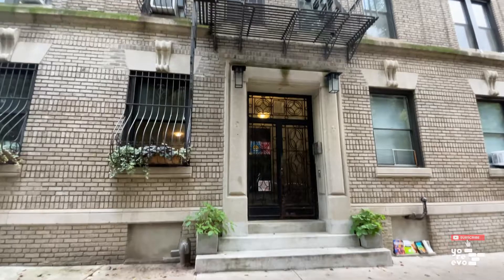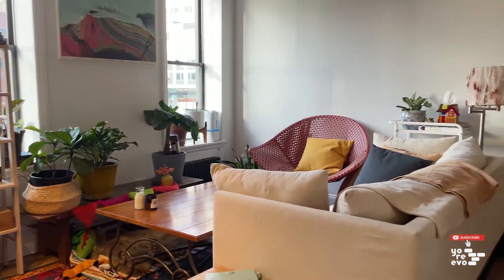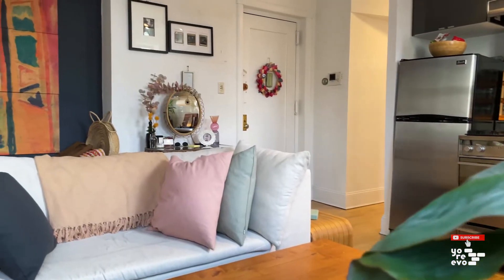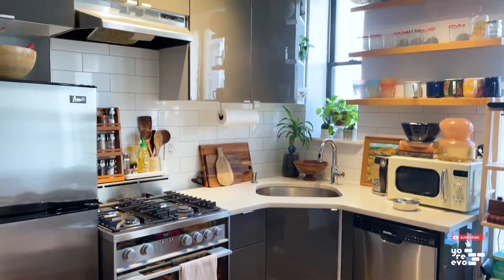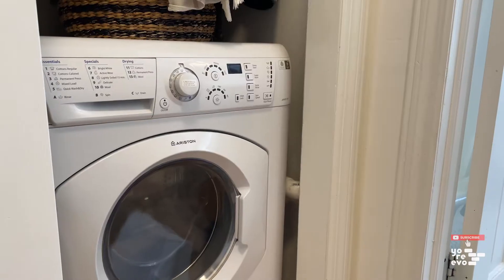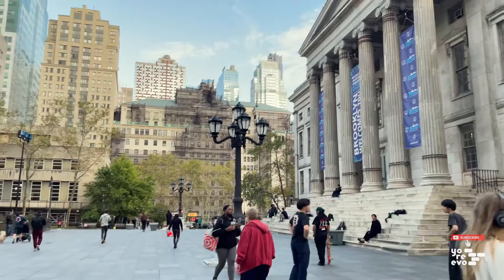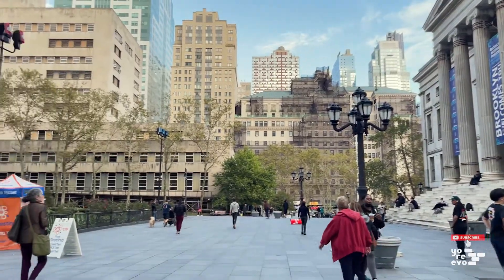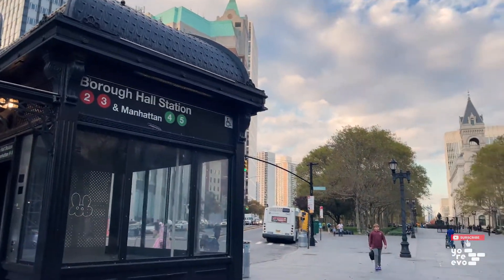Super Charming Cobble Hill 1BR Coop With In-Unit W/D! 251 Pacific Street Apt 23 - Yoreevo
Look no further for the perfect, sunny starter Brooklyn one-bedroom apartment! 251 Pacific Street Apt 23 is exactly what you're looking for!

The apartment features a renovated, open kitchen, high ceilings, western exposure and and in-unit washer / dryer.

List your home with Yoreevo for Amazing Service for only a 1% listing fee